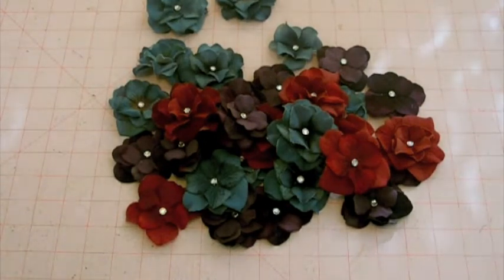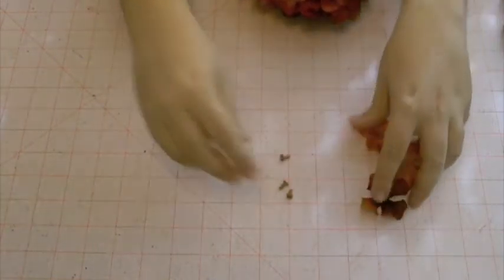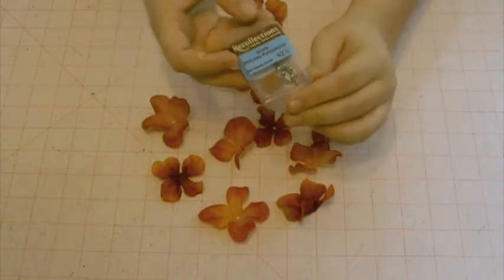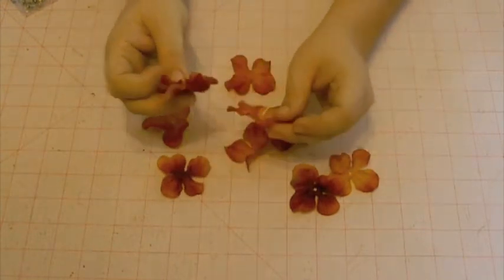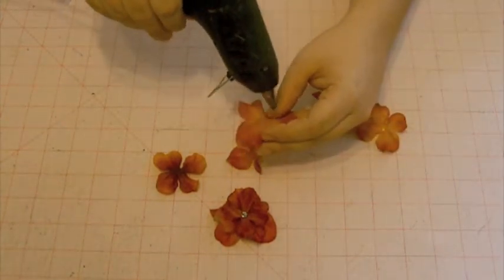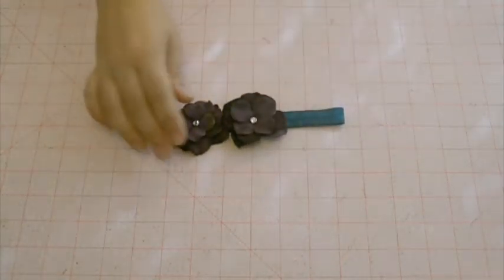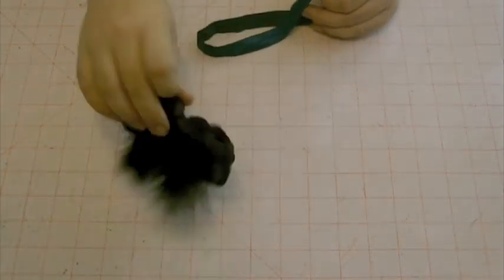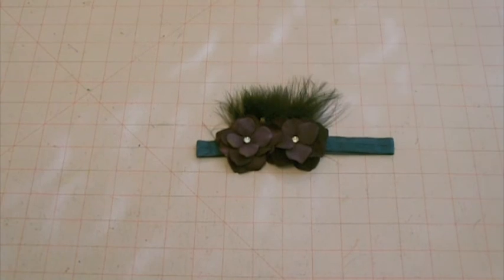Hydrangea Blossom Tutorial for Making Hair Accessories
Turn a large hydrangea blossom into petite little flowers for various craft projects. They can be easily made, with or without glue.